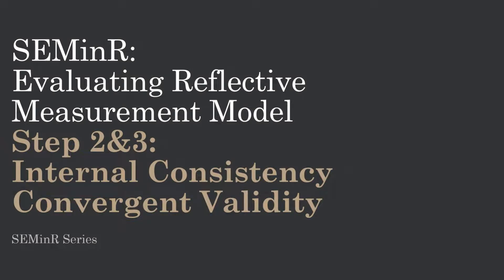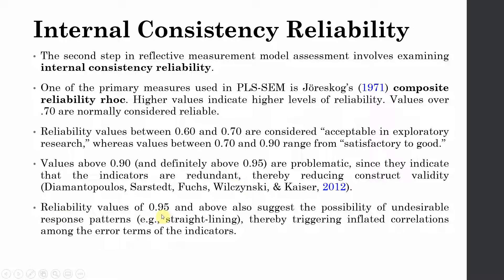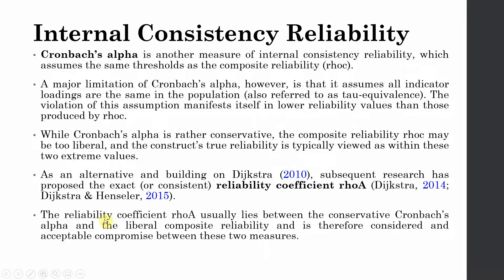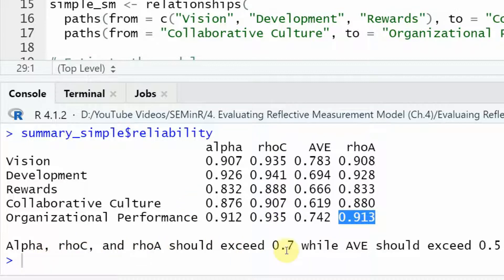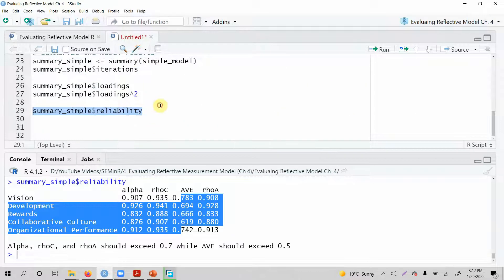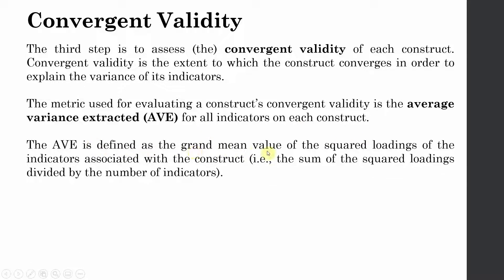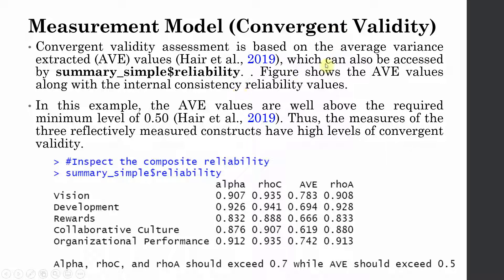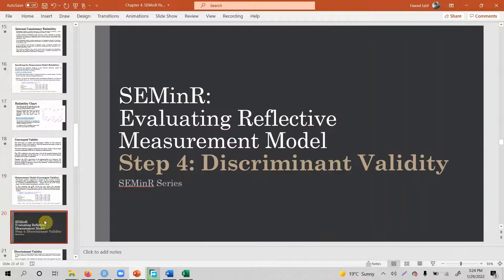13. SEMinR Series - Reflective Model | Reliability and Convergent Validity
Learn to evaluate reflective measurement model. The focus is on Step 2: Internal Consistency and Convergent Validity.